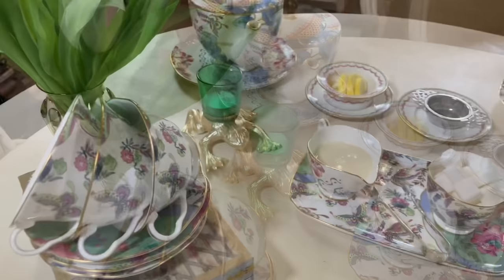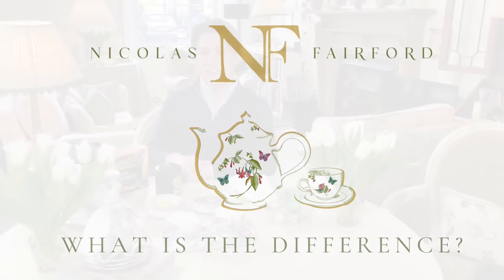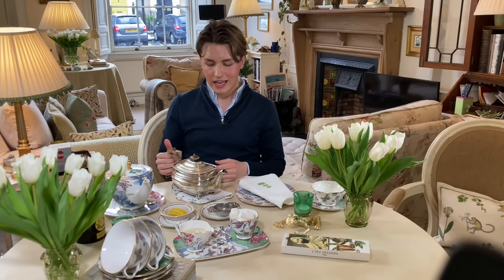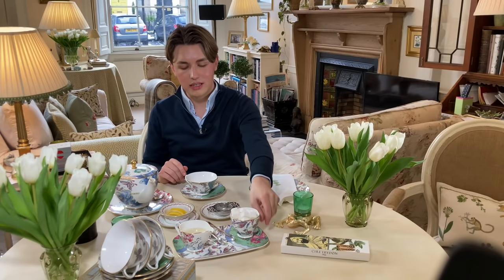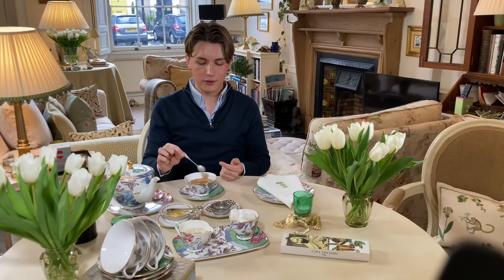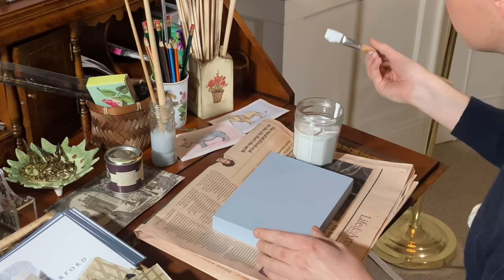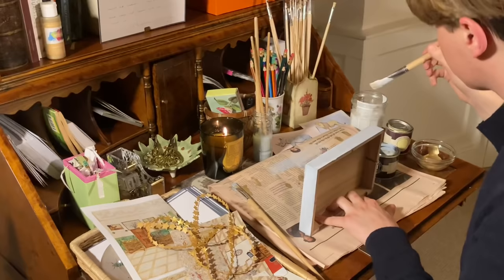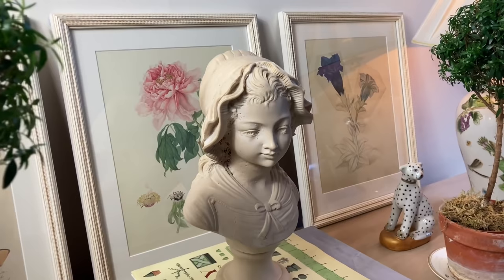How to drink Tea - The Proper Way!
In this video I am going to show you how to drink tea - the proper way! I’ll also be showing you how to make a beautiful decoupage Tea-Box to store your tea.

I decided to make this video after receiving a lot of requests from you who asked how to properly brew tea. It was only whilst filming this episode that I realised just how much there is to know about tea!

My Wedgwood Tea Set:

Tea Cups

Milk jug & Sugar Bowl

Sandwich Plate

Side Plates

Tea Pot

My favourite Earl Grey Loose Leaf Tea

To make the decoupage tea-box you will need:

Wooden Tea Box

PVA Glue

Gold Paint

Decoupage Scissors